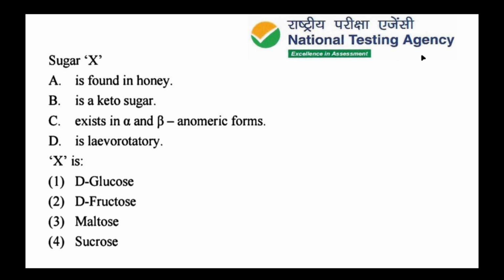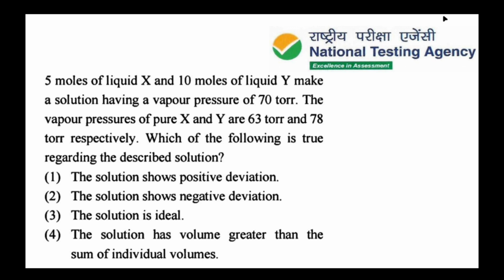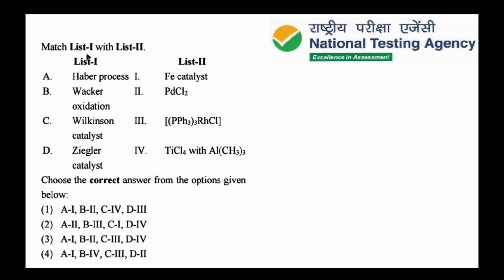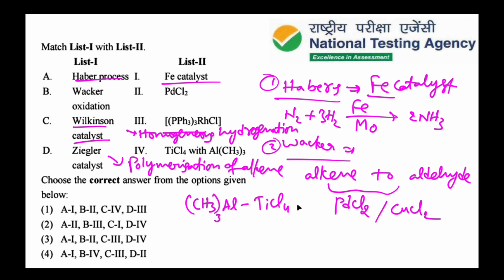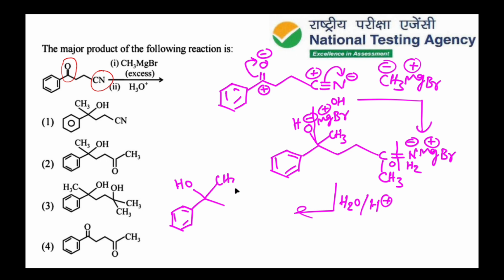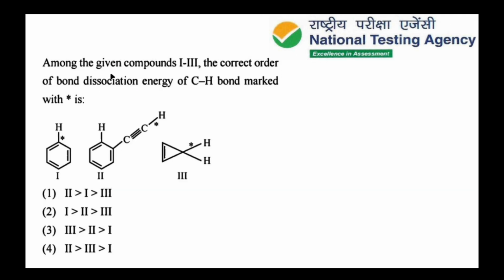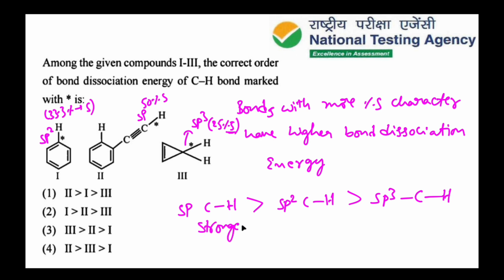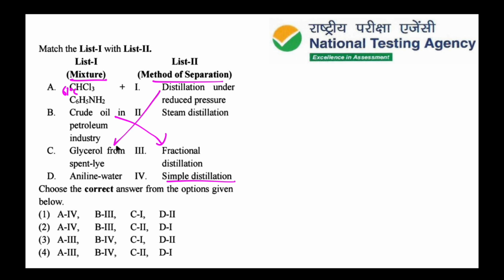Most important questions for NEET 2026